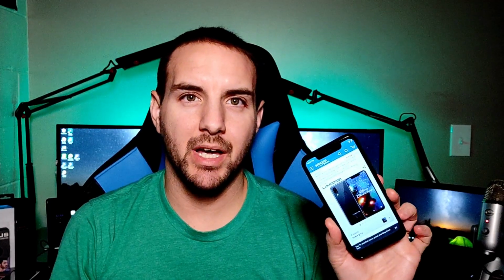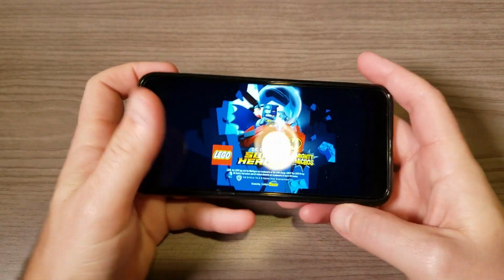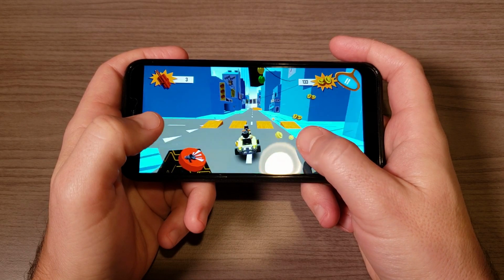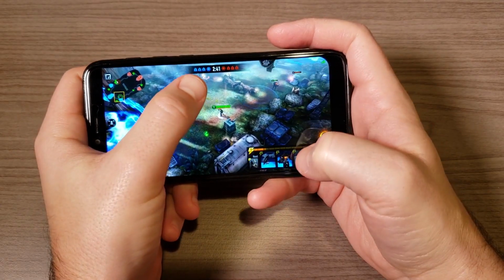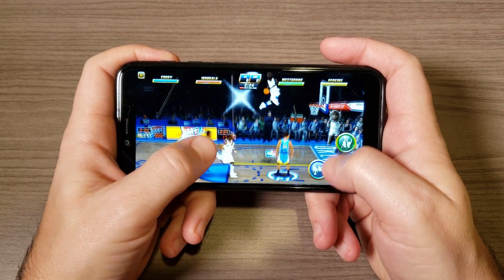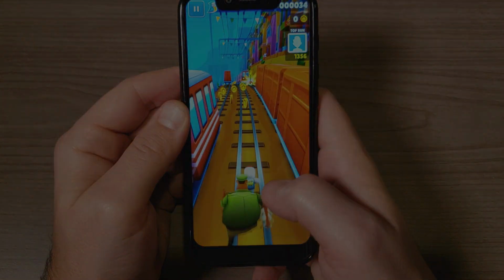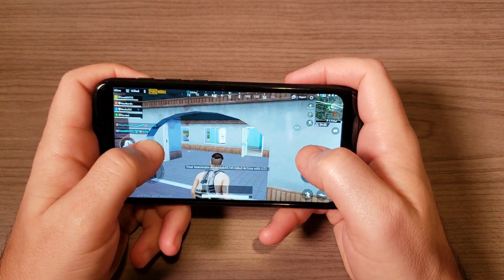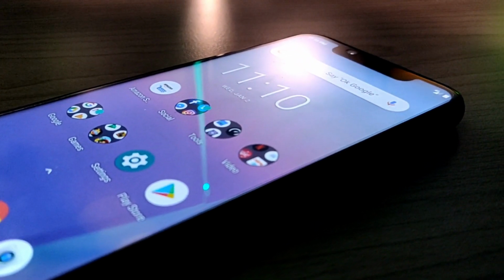Umidigi A3 Pro - Gaming experience on a $95 phone